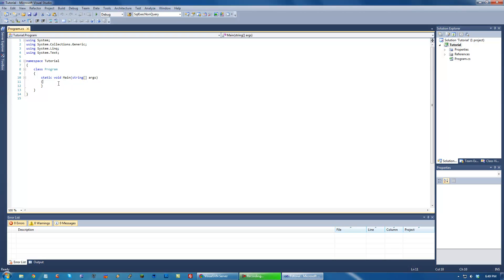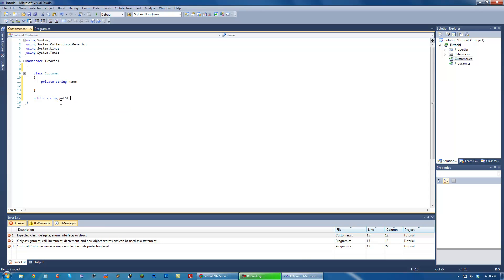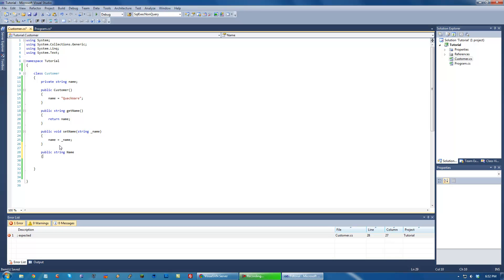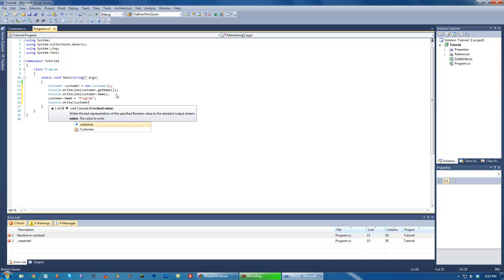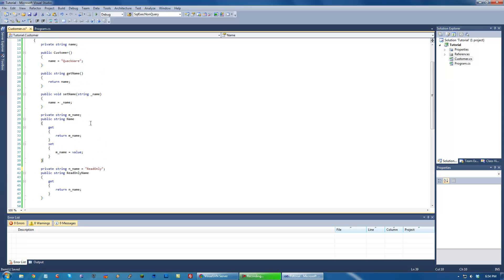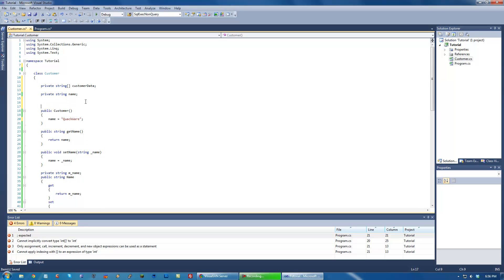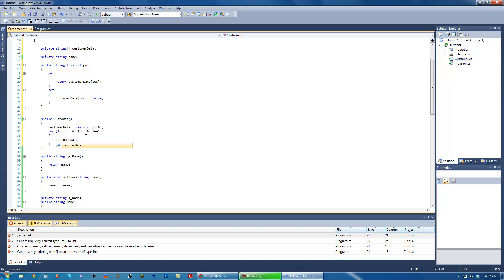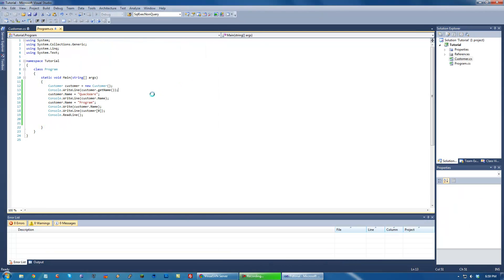Properties & Indexers - C# C Sharp Visual Studio 2010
In this tutorial I show you how to create properties for your C# class along with having indexers into the class.